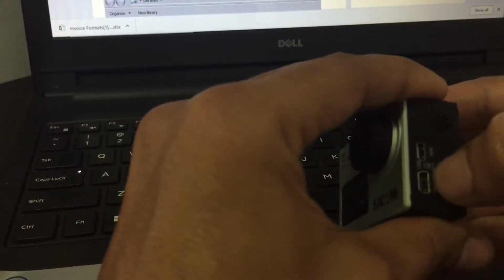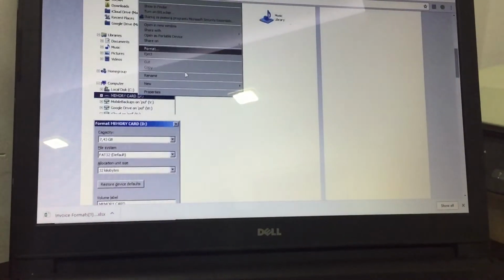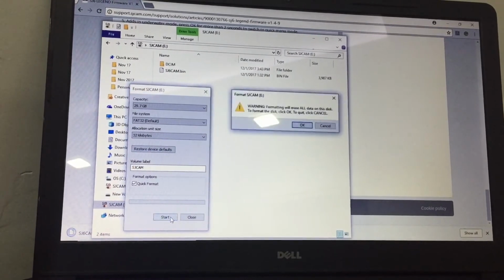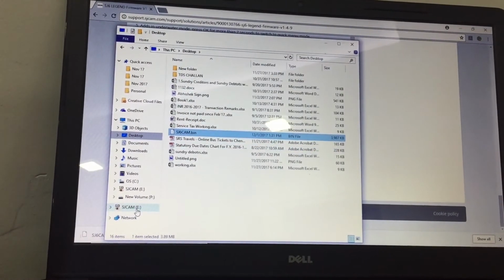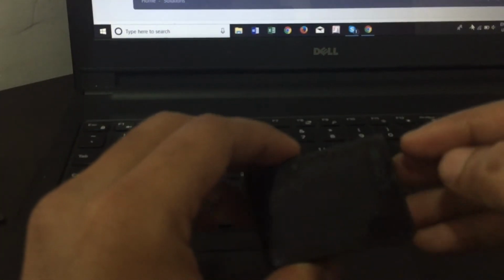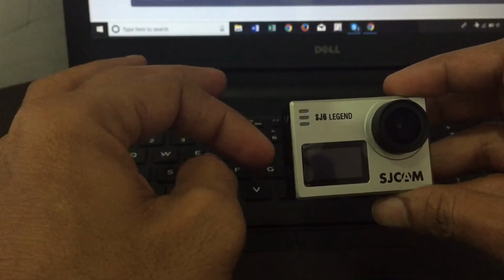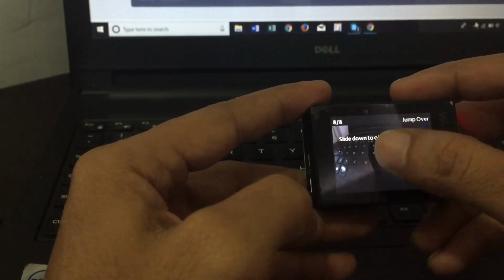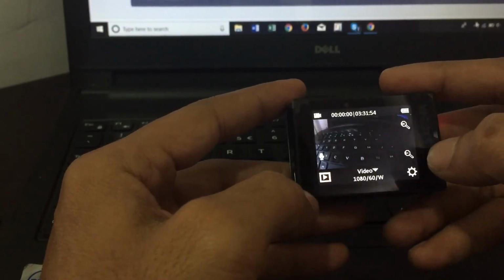HOW TO UPGRADE FIRMWARE | SJCAM LEGEND 6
How to upgrade your sjcam sj6 legend firmware to 1.4.8 version. Many people facing issue while upgrading to latest version.

Means after renaming the file, copy both files in your SD card (must be formatted FAT 32).
Reinsert the memory card and switch on the camera. You will see that camera will start to flash the bin files. You will notice lights blinking.

Here is the actual post from where you can download latest Firmware files

Here is my video link in which I explained how you can downgrade from 1.4.8 to 1.4.5 version